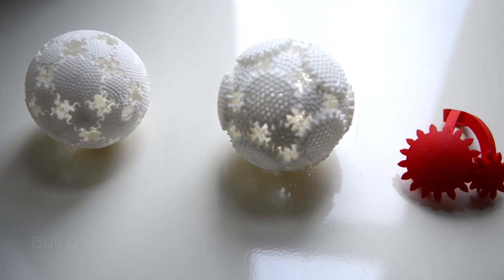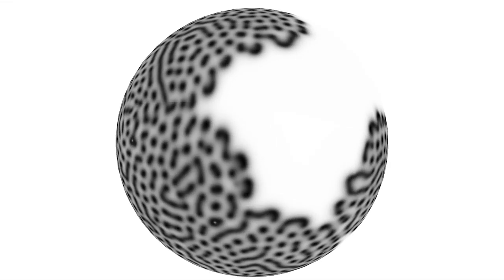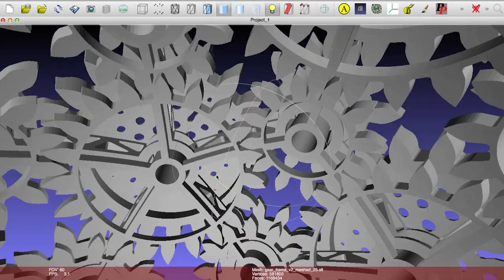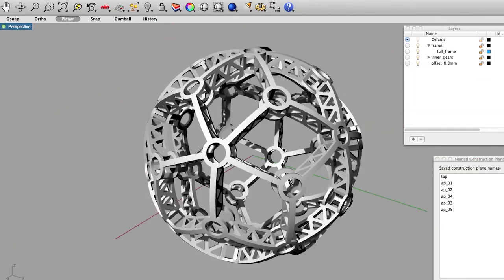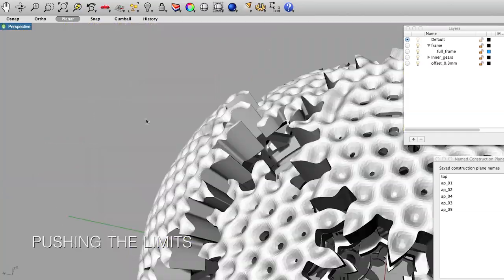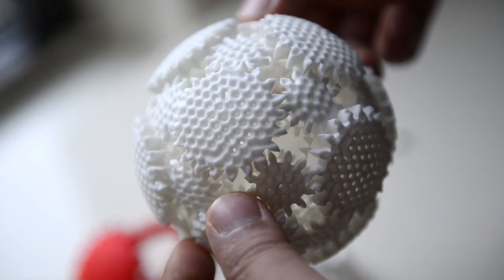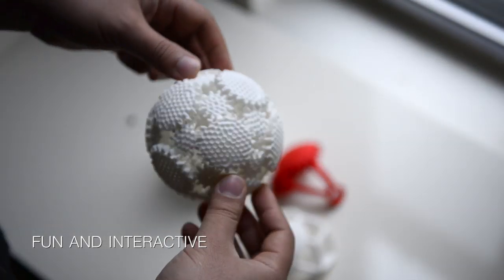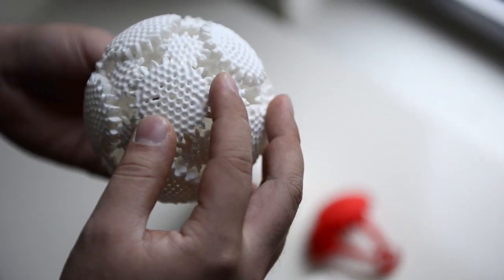Mechaneu v1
Mechaneu v1 is the first in a series of kinetic, 3D printed objects designed to explore the limits of 3D printing as an art form. Created in a one-shot fabrication process, Mechaneu v1 features an elaborate network of interlocking gears and support structures. Spin one gear and the entire sphere is catalyzed with rotation. The effect is mesmerizing, a visualization for the eye and a tactile experience for the hands.